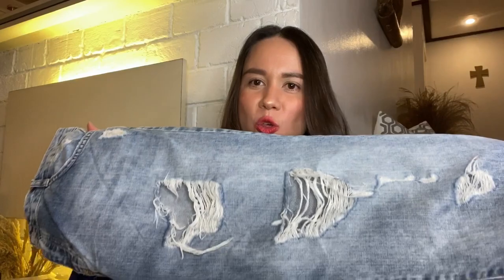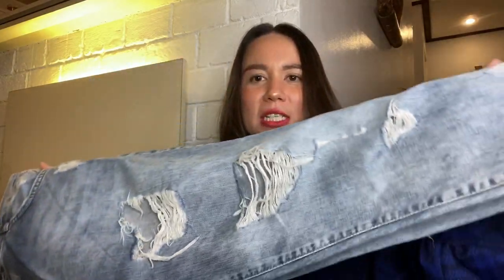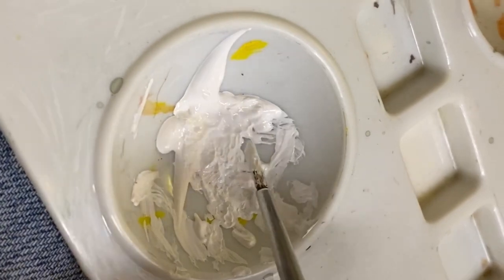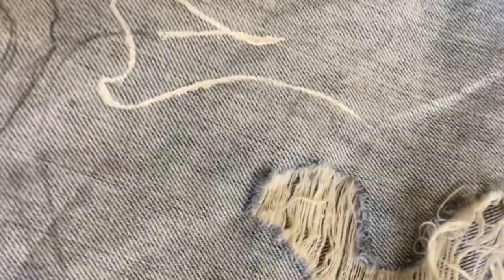DIY Jeans REVAMP | one line art | Coy Barretto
I decided to show you how I gave my jeans a little bit of an oomph factor. I chose to just do the one line art on it as I find it very dainty and not too out there.

A one line art is most popular in home decors placed in frames, and a lot of people are so into it now a days.

So prepare to take out the boring from your jeans! ;-)

             Wanna by: @IKSON